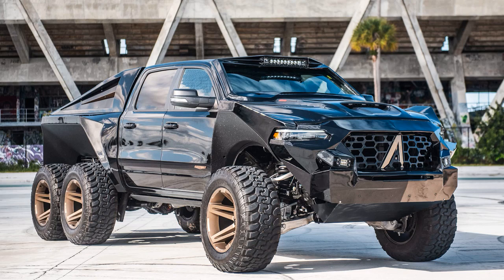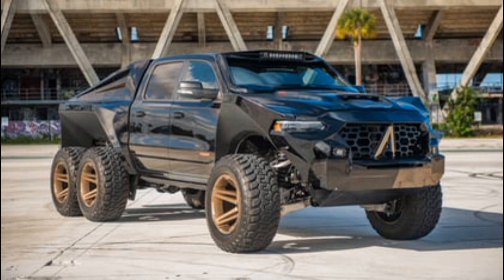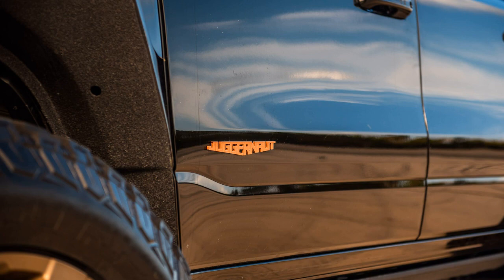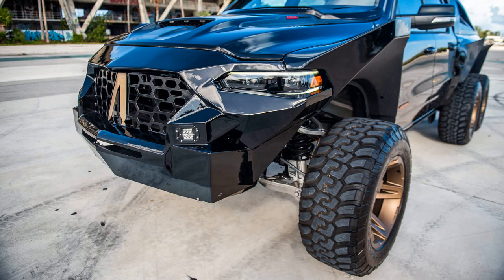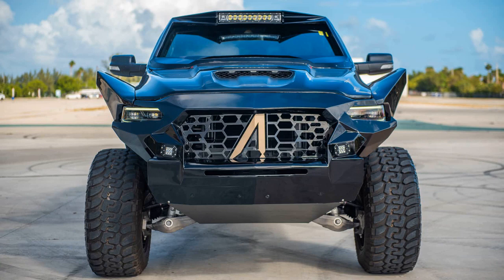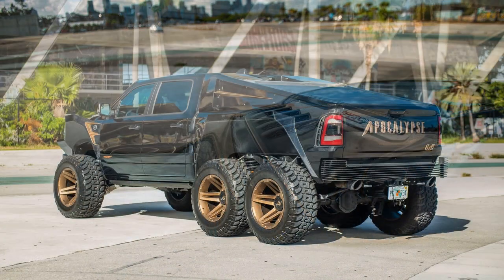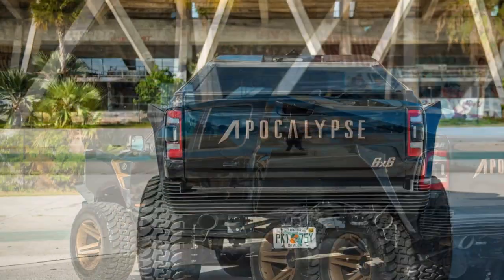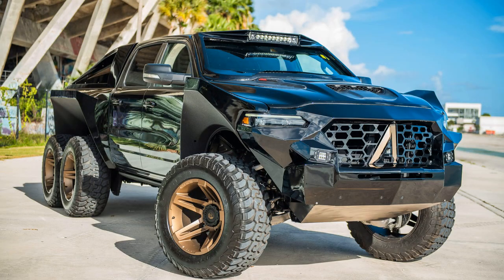The Apocalypse Juggernaut 6x6 is unlike anything you’ve ever seen on the road